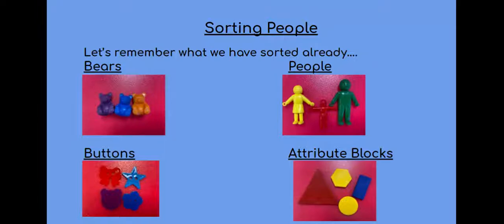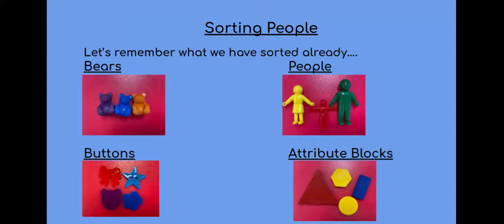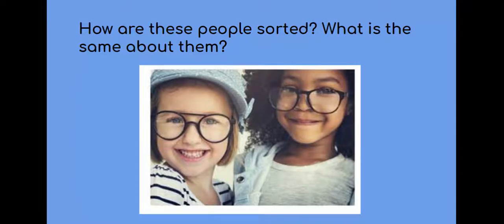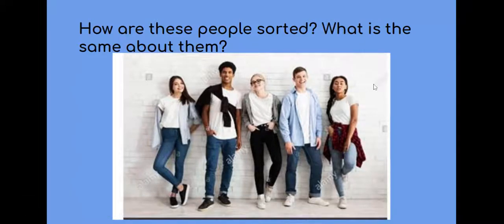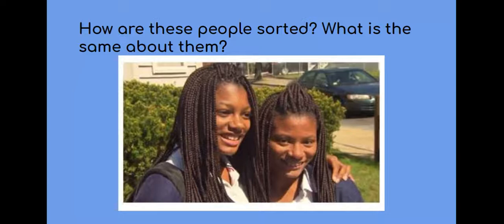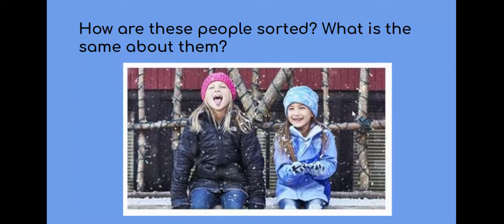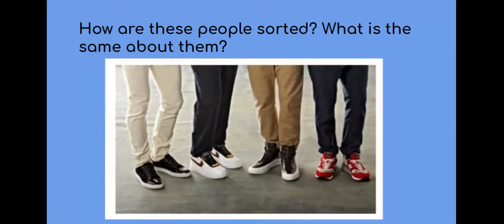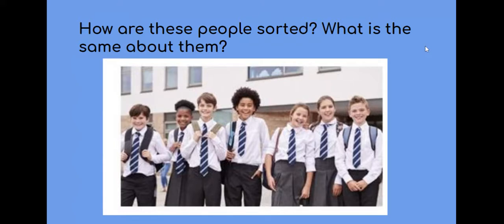Sorting People in K - Google Slides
This lesson is focused on sorting people by characteristics. It is intended for Kindergarten students.